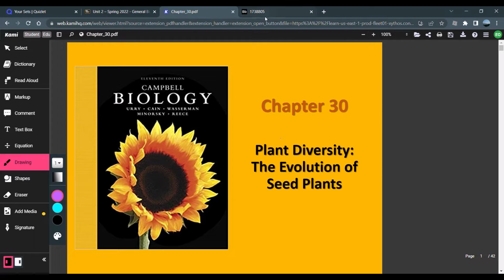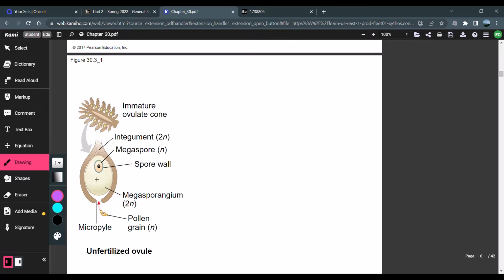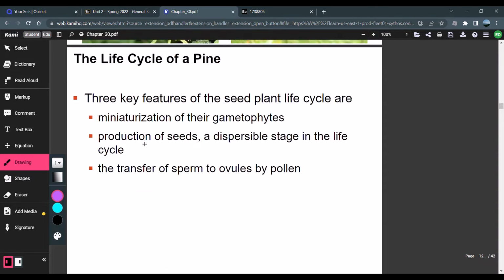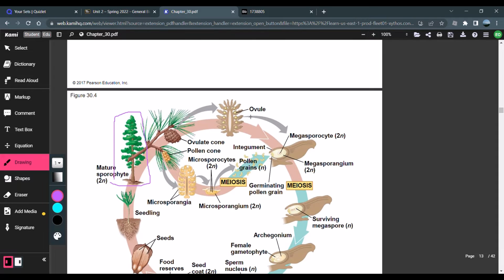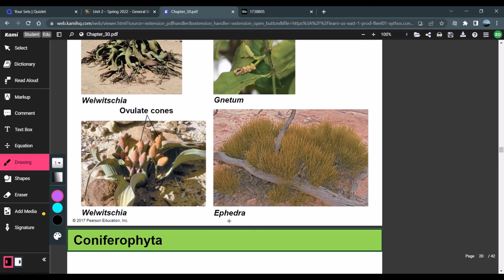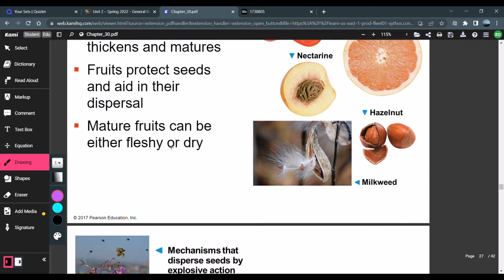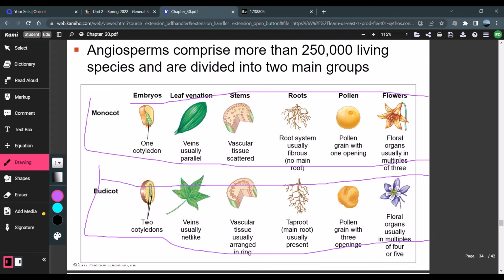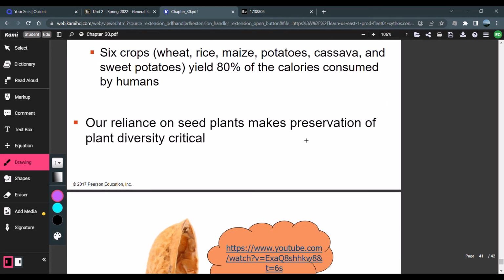Seed and Angio Sperm Lectures